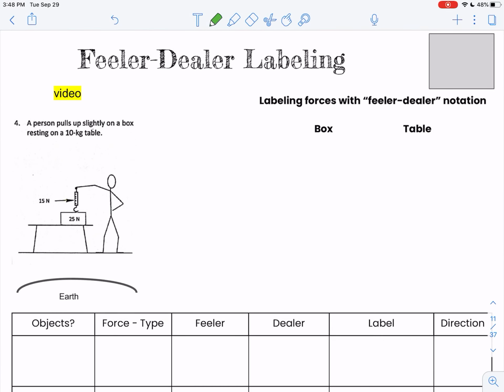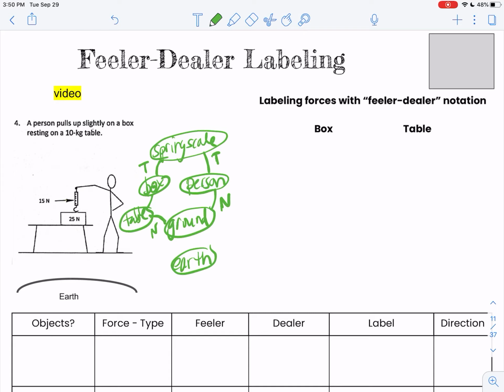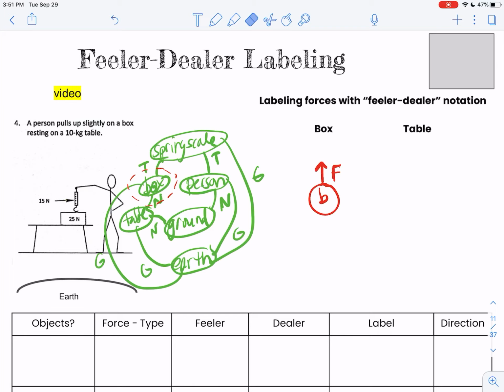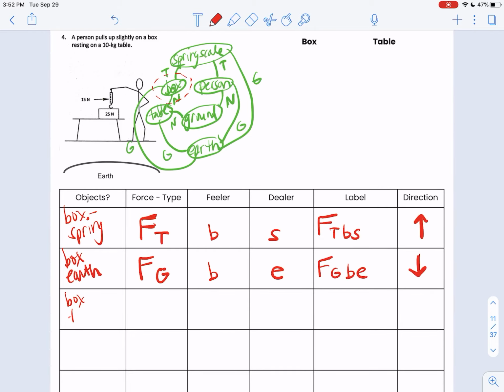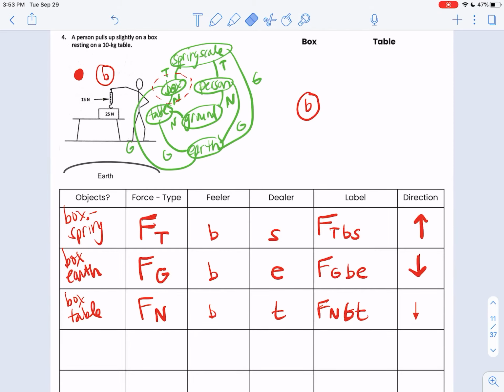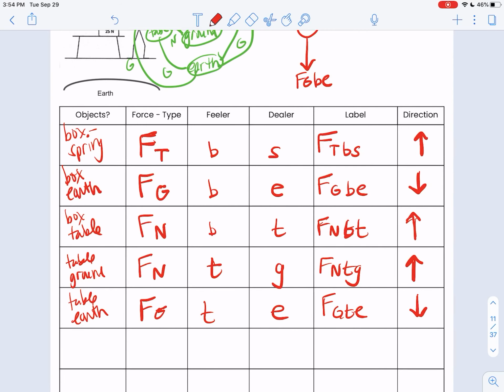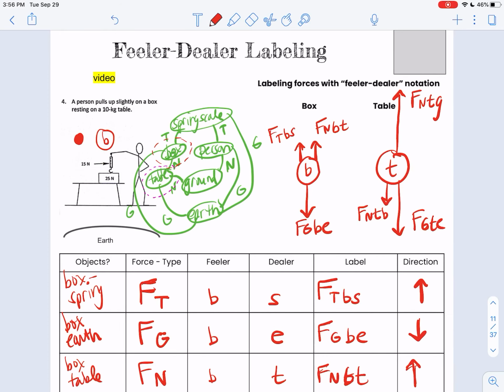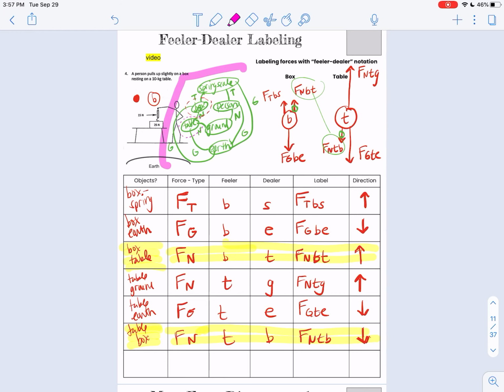AP Physics - Force Diagrams